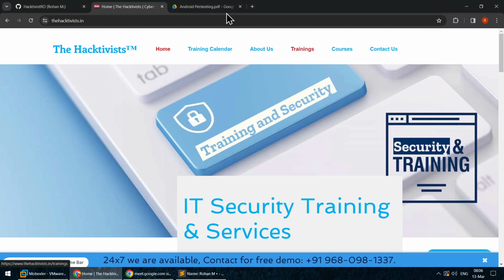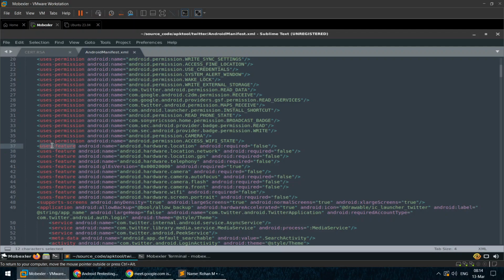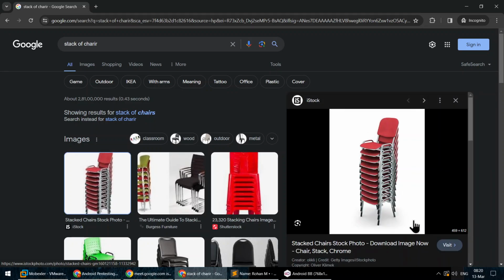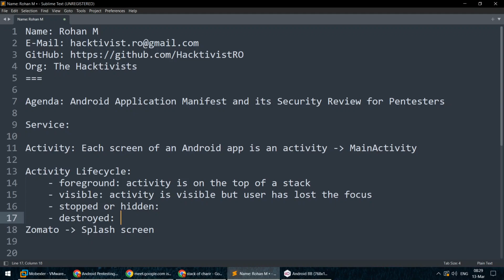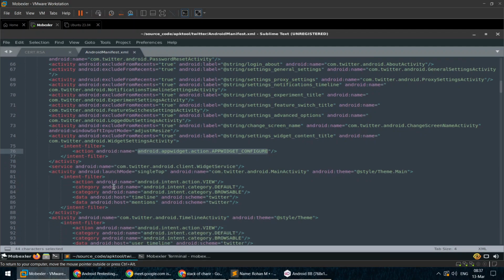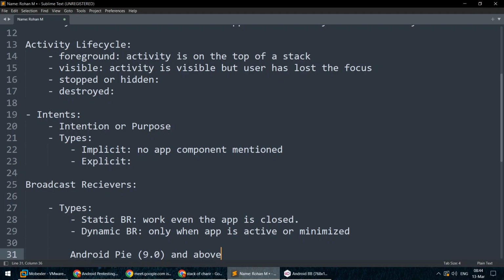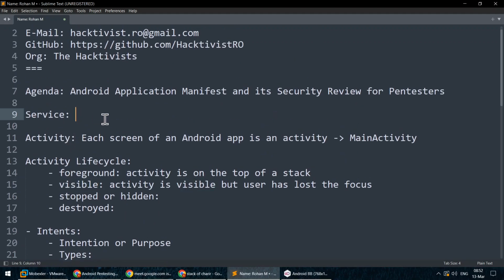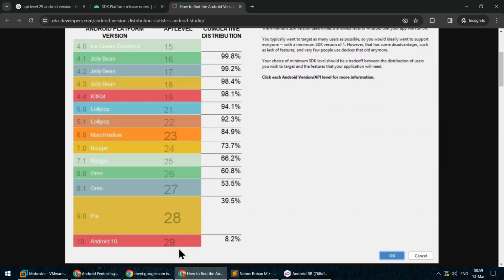Day 07 - Android Manifest Review - Contact Now For Updated Training